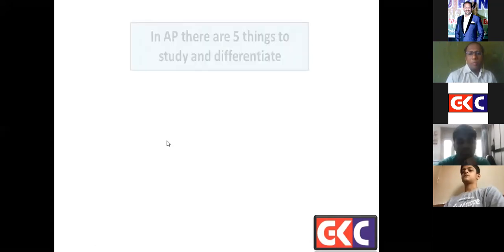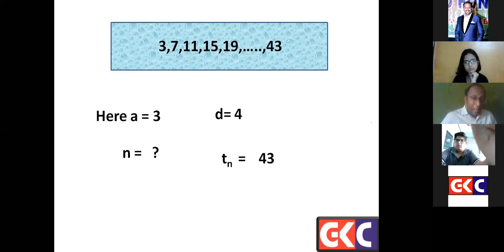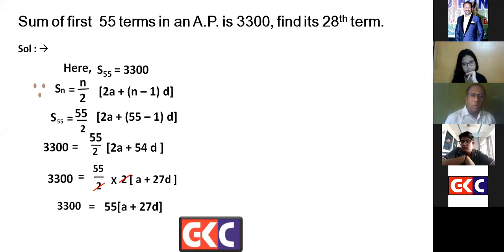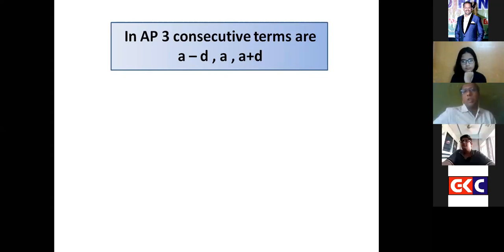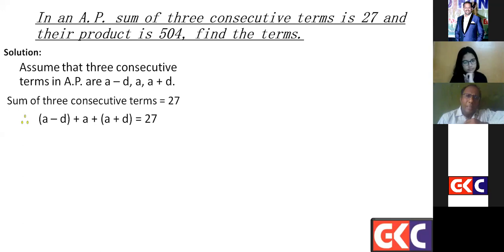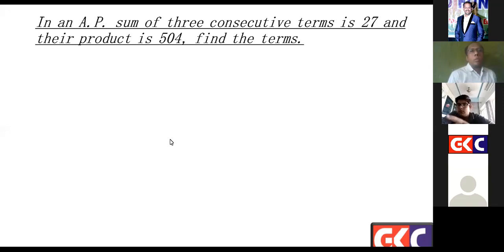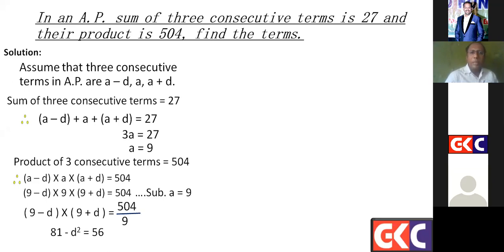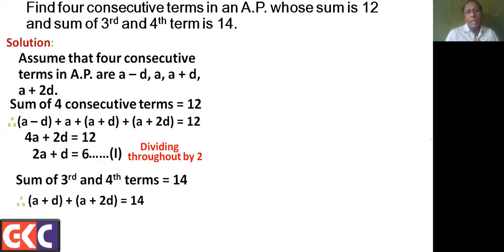Arithmetic Progression - Part 4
GKC - Kiran Sir